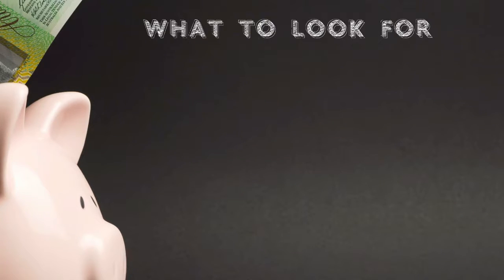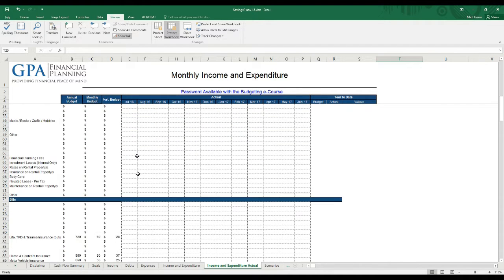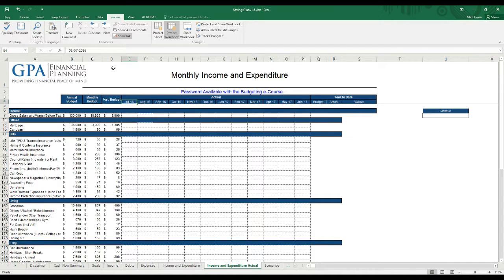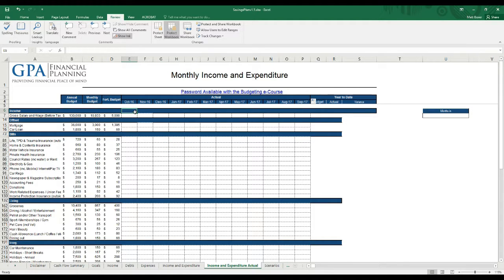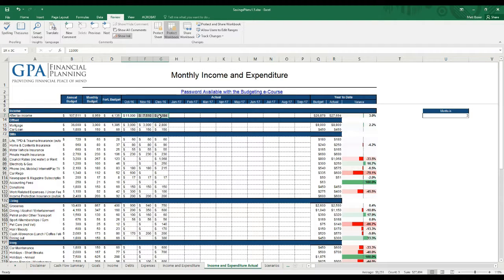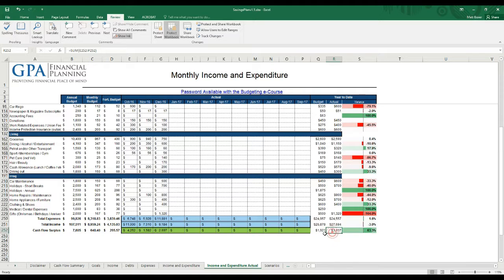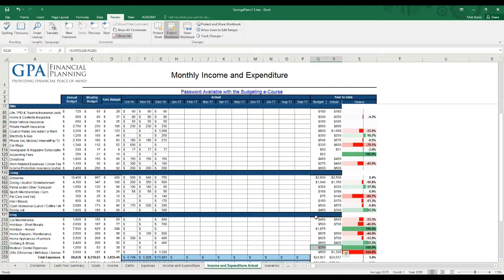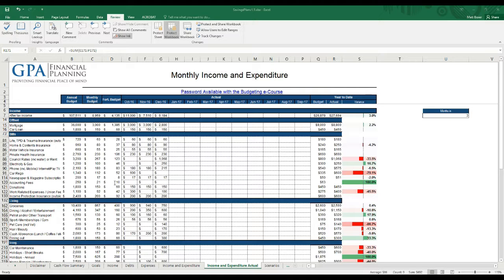Module Five: Monitor your Spending Plan